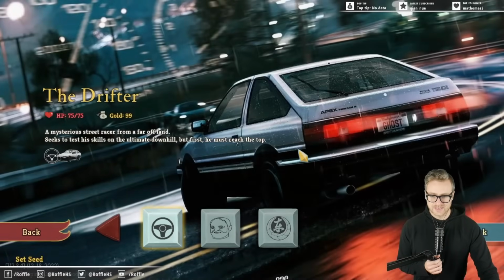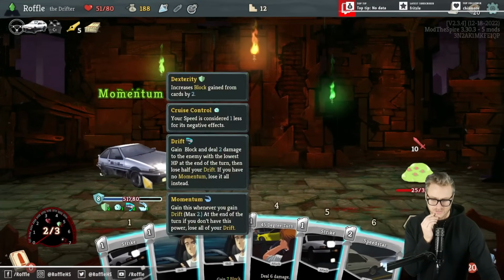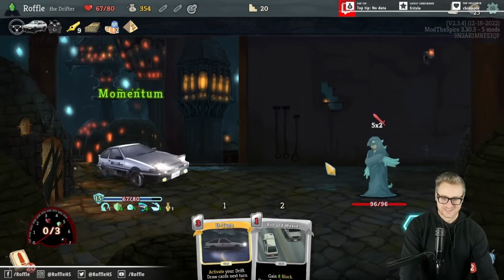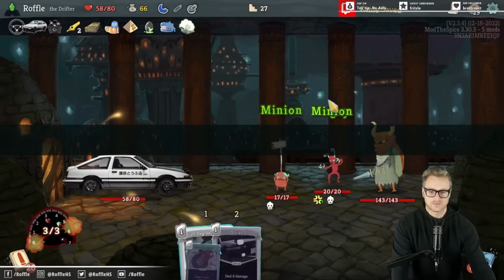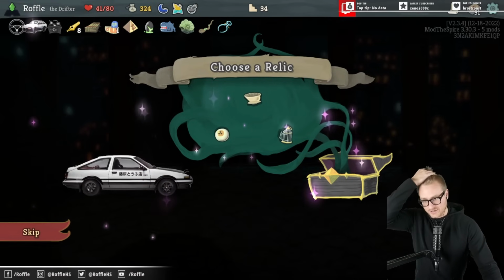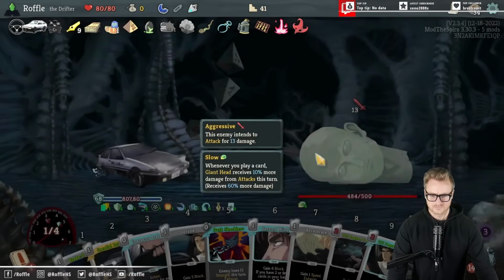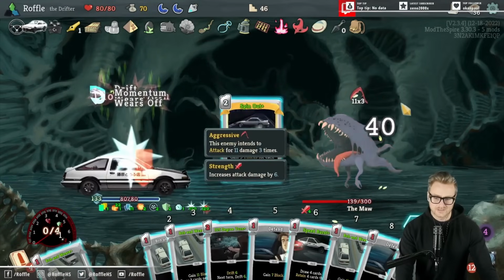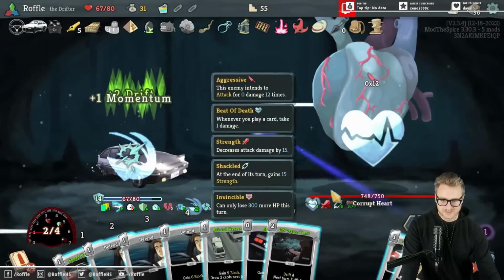I Drove a Car into Slay the Spire...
In today's video, I'm exploring the Drifter mod for Slay the Spire. This mod puts you behind the wheel of a Toyota AE86 as you make your way up the Spire. As you might have guessed, the playstyle is all about using speed to your advantage to drift your way through enemies. Overall, this mod was a lot of fun with several interesting and unique mechanics. Hope you enjoy it!